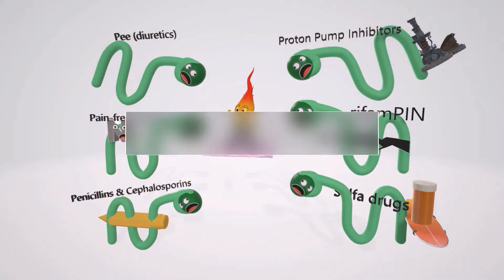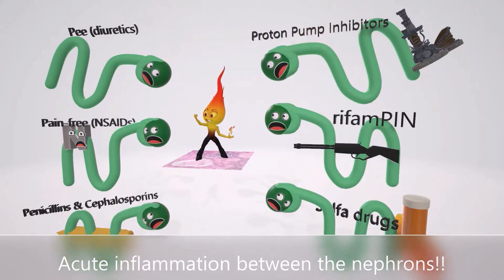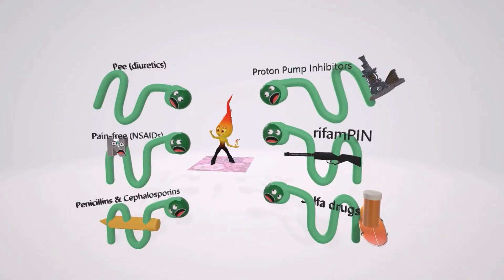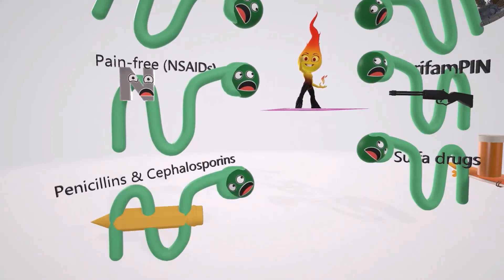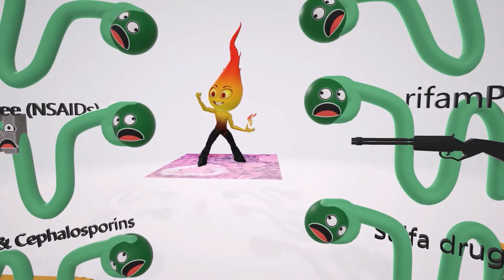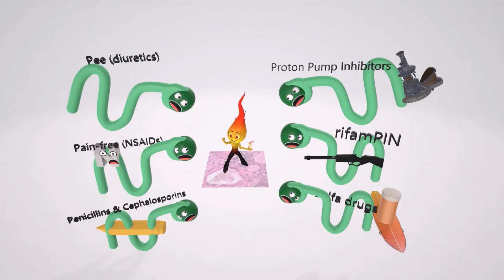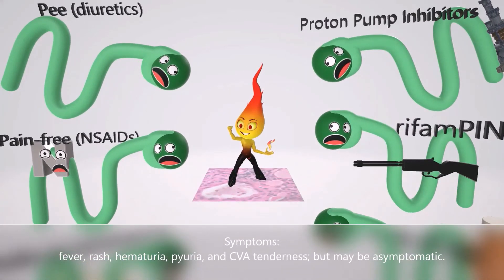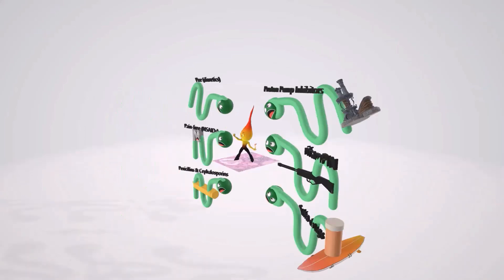Acute Interstitial Nephritis (Mnemonic for the USMLE)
Learn all about Acute Interstitial Nephritis in this fun, insane, and memorable scene!